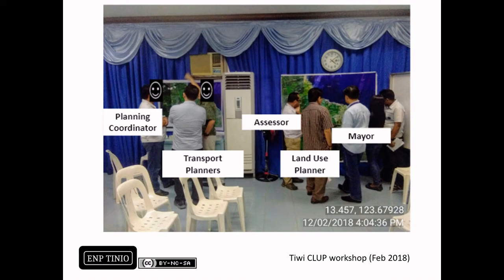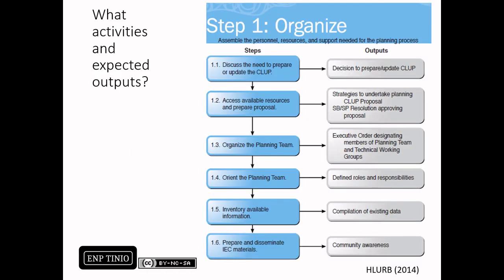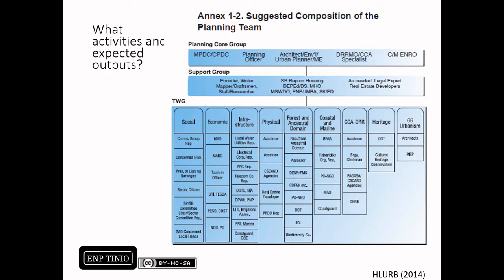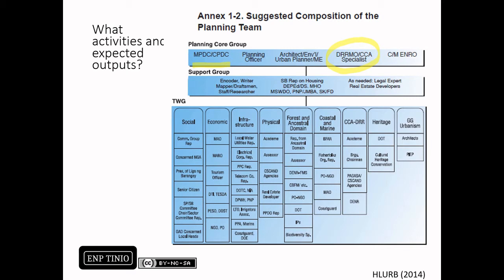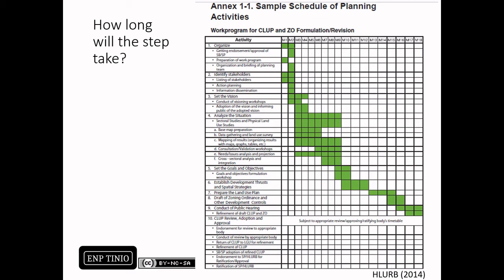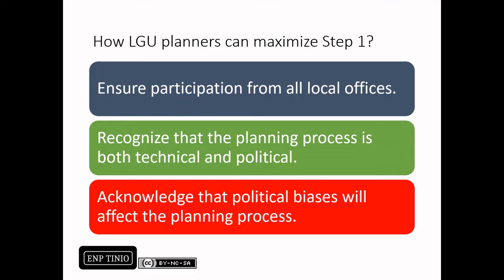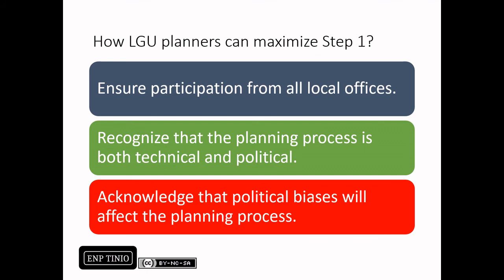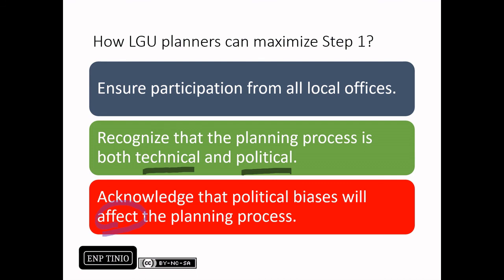CLUP Step 1: Organize | My Tiwi CLUP experience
The first step in planning land use is to organize a planning team.

In this video, you will see the important aspects of the CLUP Guidebook for Step 1: Organize.

Also, you will learn about how this step looked like in our Tiwi CLUP experience.

And don’t forget to turn on your notifications!

RELATED ARTICLES
How are Comprehensive Land Use Plans formulated?

Top Websites for Resources in Local Government Planning in the Philippines

ALSO CHECK:
GUIDEBOOKS for Comprehensive Land Use Planning (DHSUD website)